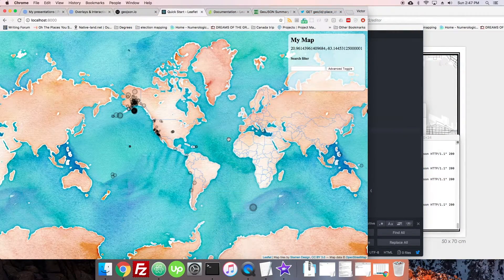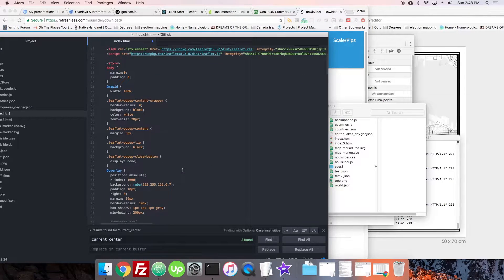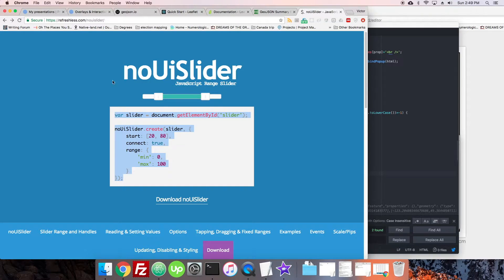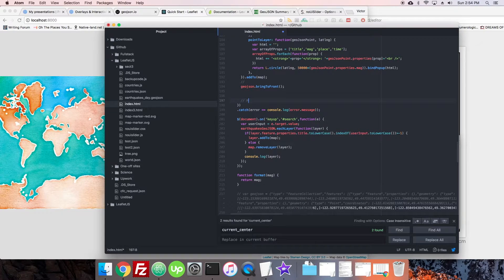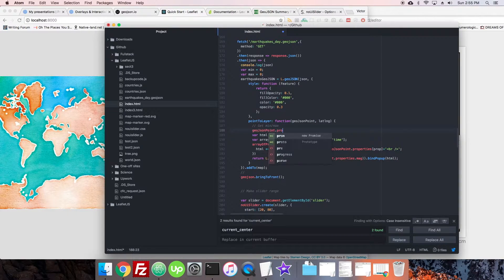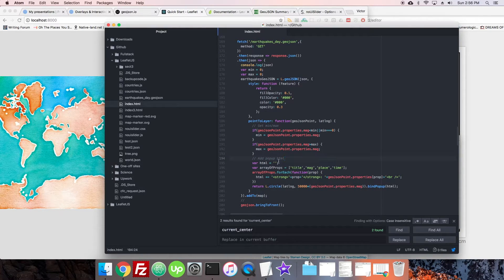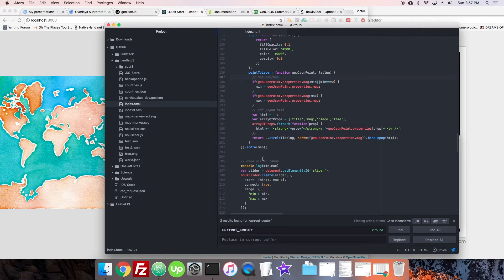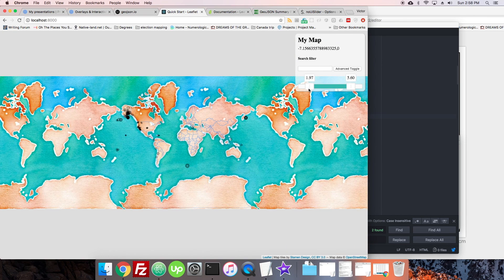3.6 Filters (slider) | Mapping in LeafletJS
Learn how to use a slider to implement some filtering of what appears on your map.